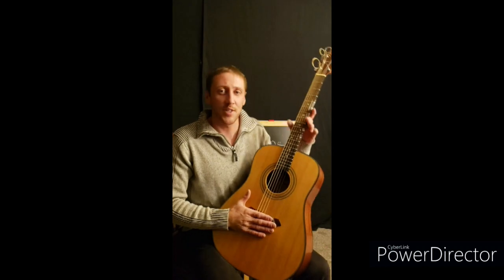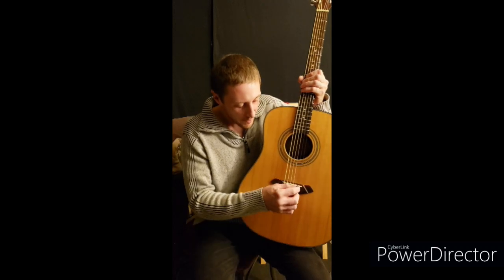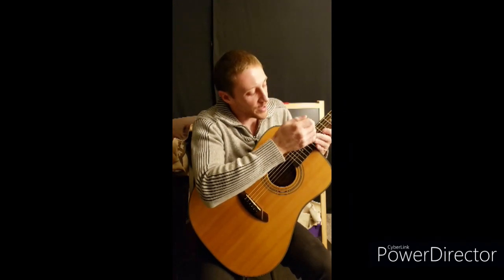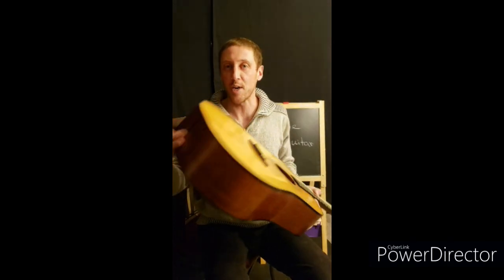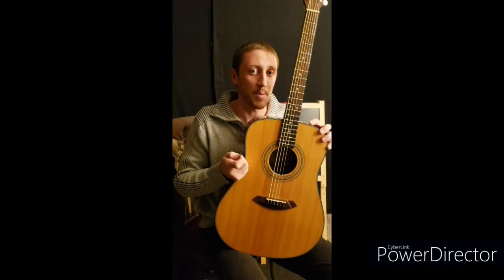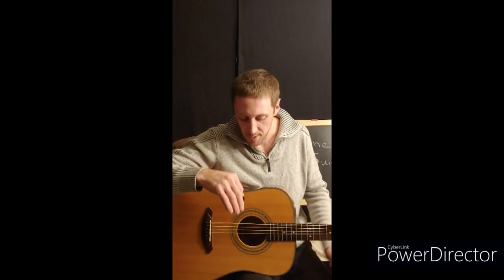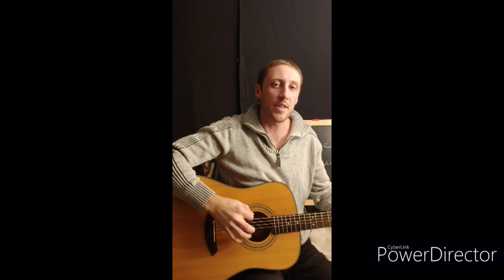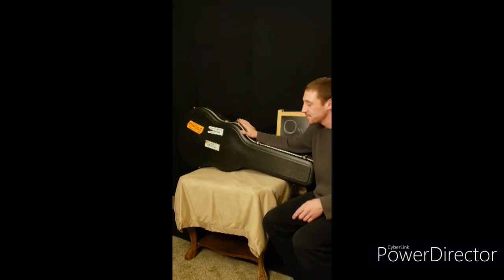Part of a Guitar. Lesson 1.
In our first lesson we will be going over the basic parts of a guitar and the guitar pick I like to use. Next Video we will go over my guitar strings, case and the tools I believe every guitar player MUST have. OneGuitar.